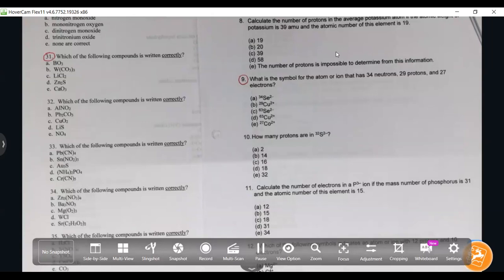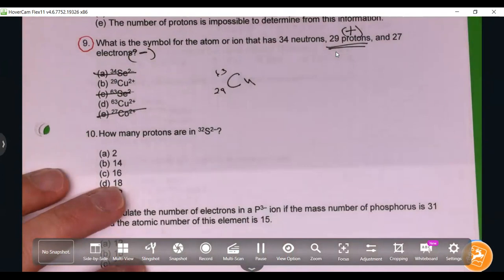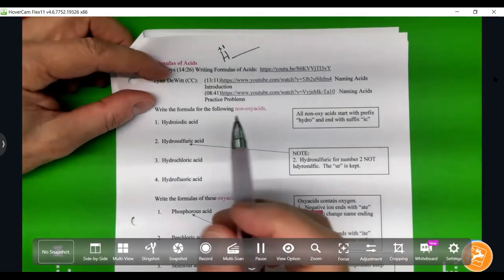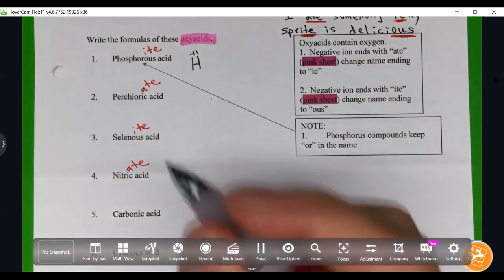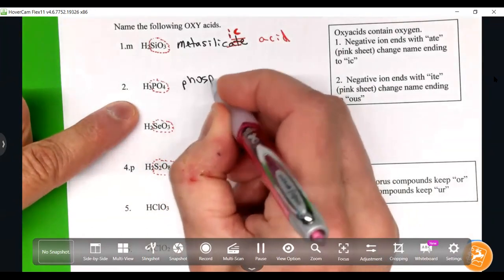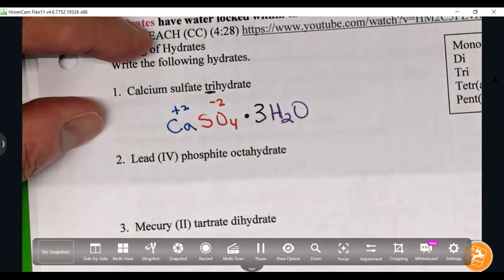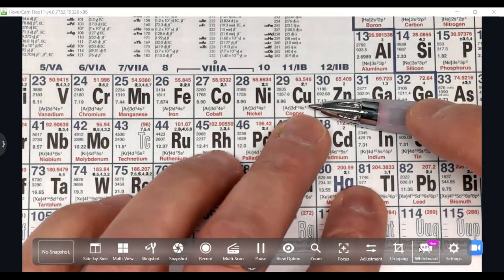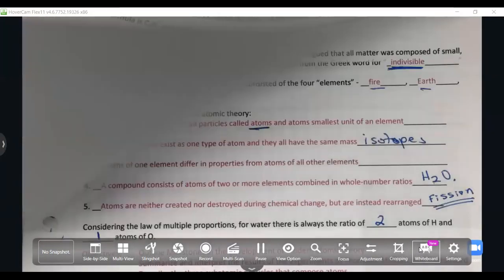Ch. 2 Writing Acids Hydrated into to Moles